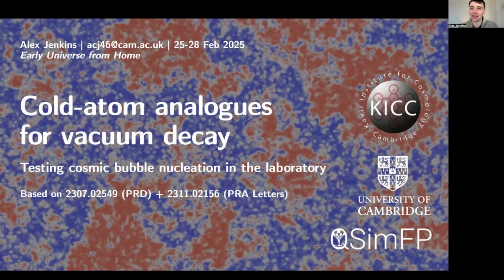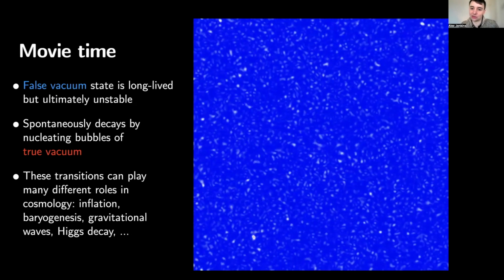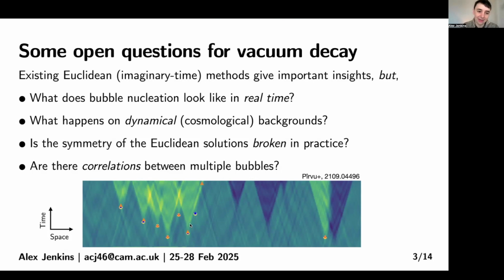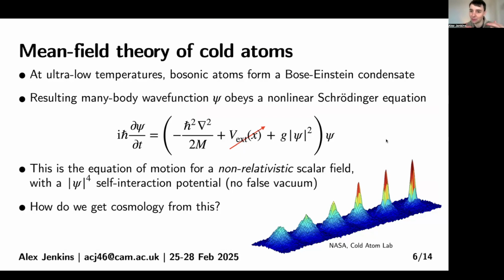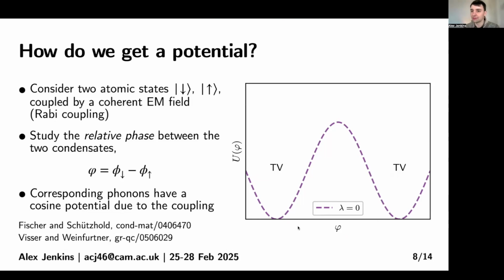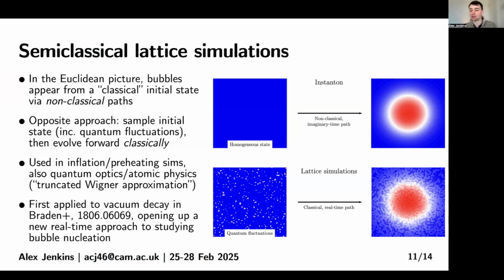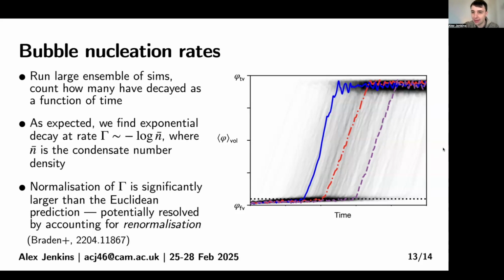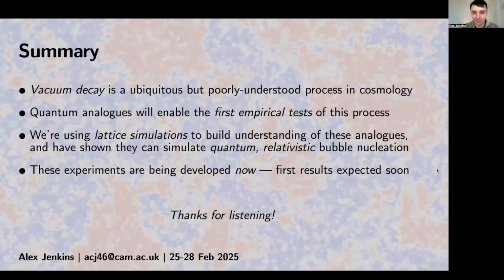Alex Jenkins - Cold-atom analogues for vacuum decay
Abstract: False vacuum decay plays a pivotal role in many models of particle physics and the early Universe. However, we lack a satisfying theoretical understanding of this process, with existing approaches working only in imaginary (Euclidean) time, and relying on assumptions that have yet to be empirically tested. In this talk, I will describe ongoing efforts to simulate vacuum decay in tabletop experiments, using ultra-cold atomic condensates which mimic the behaviour of relativistic quantum fields. I will present recent theoretical work to understand this analogy using semiclassical lattice simulations, and will discuss opportunities and challenges for realising these analogues in the laboratory.